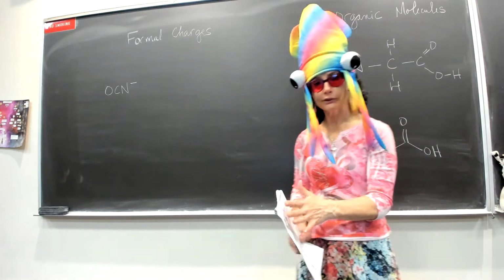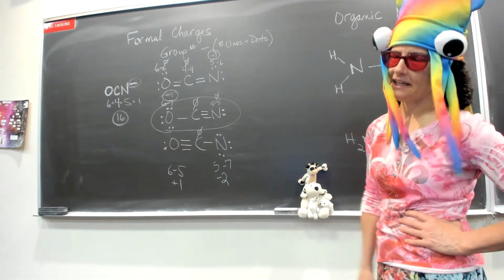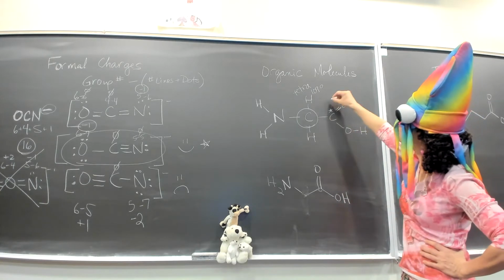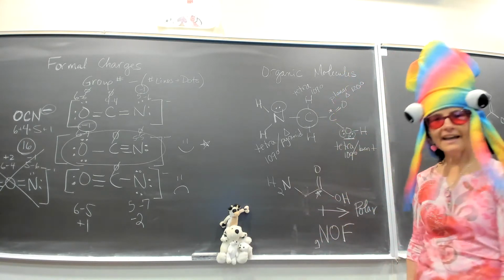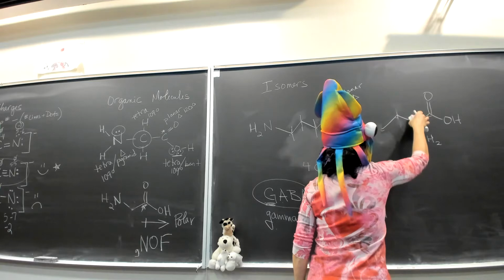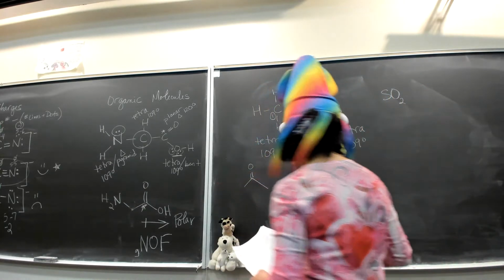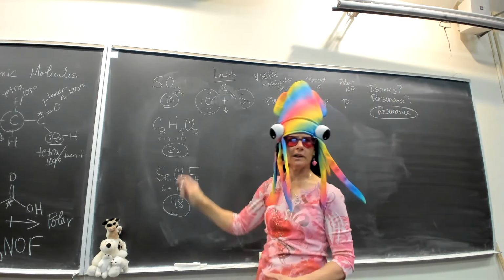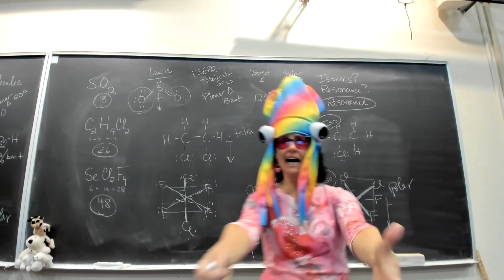Week1d Formal Charges & Isomers